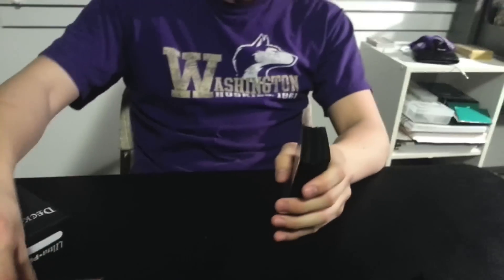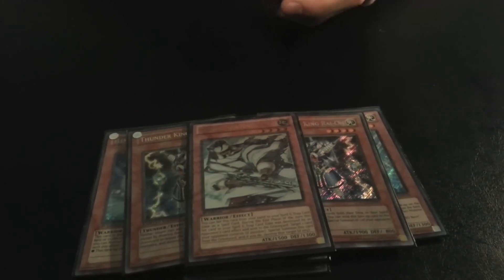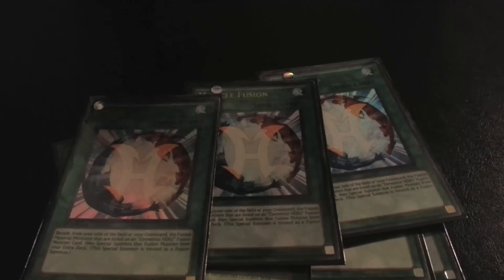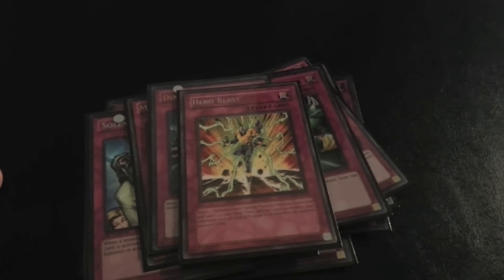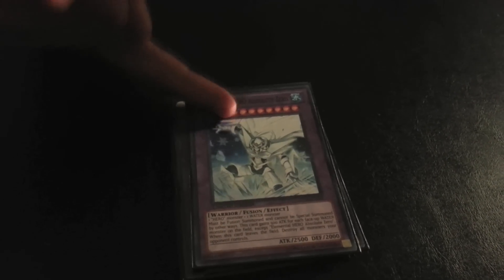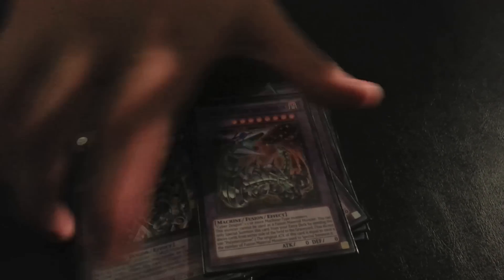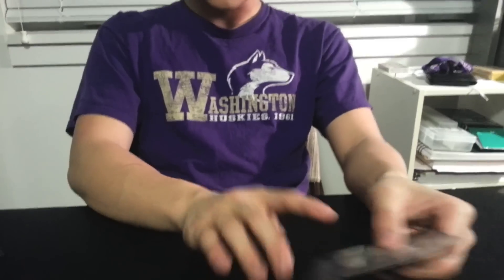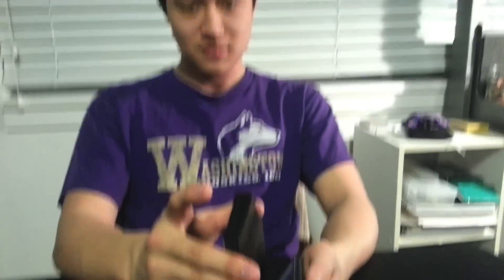Yugioh! Elemental HERO Bubble Beat Deck Profile March 2013